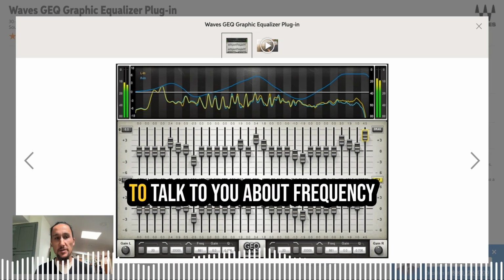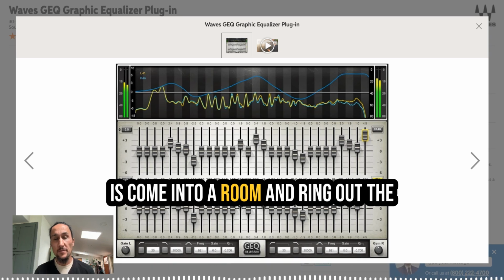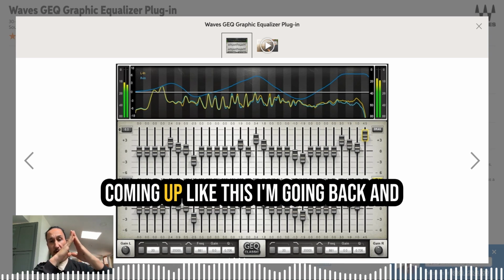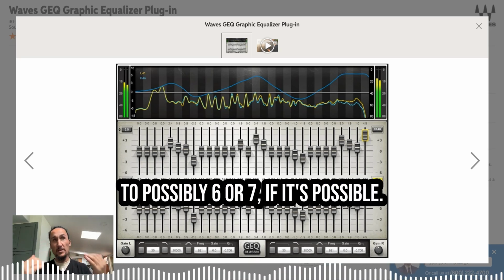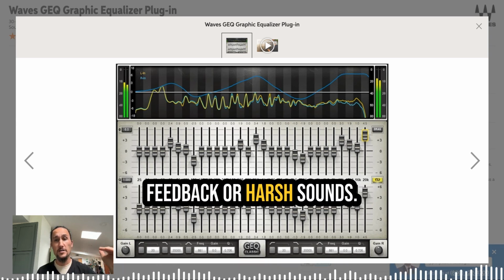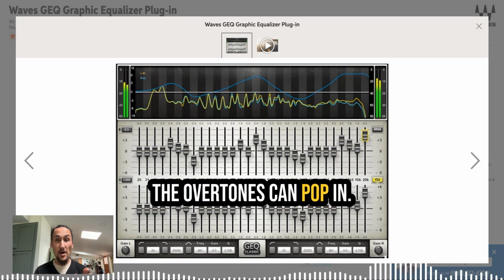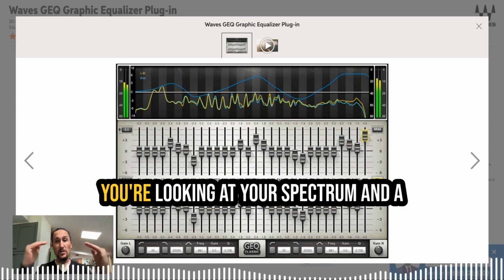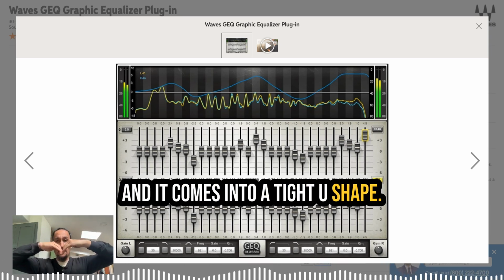Sound Engineering Essentials: Ringing Out Rooms and Managing Frequency Spectrums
Mastering Sound: Essential Tips for Sound Engineers

Join Justin from Honey of the Heart and Soul Graffiti Entertainment as he delves into the intricacies of frequency spectrum and sound engineering. In this episode, learn the importance of ringing out a room, utilizing RTA graphs, adjusting cue points, and preventing feedback. Whether you're a seasoned sound engineer or new to the field, these tips will enhance your venue work.

00:00 Introduction to Sound Engineering
00:25 Understanding Frequency Spectrum
00:46 Techniques for Ringing Out a Room
01:30 Importance of Gain Staging
01:51 Managing Room Frequencies
02:10 Tips for Effective Sound Mixing
02:41 Conclusion and Contact Information

510.463.GROW